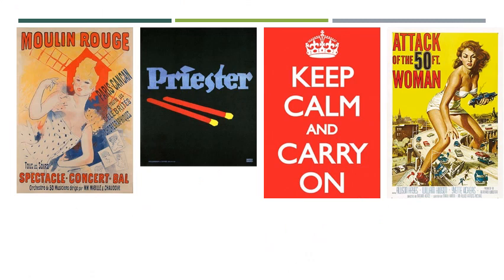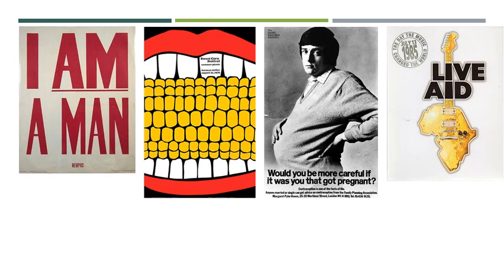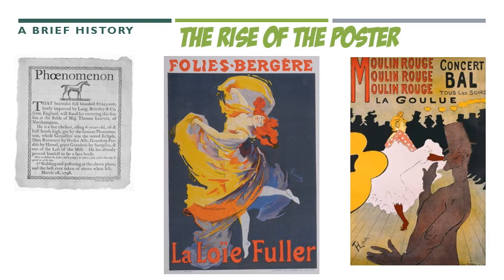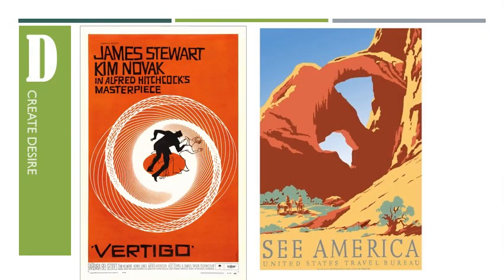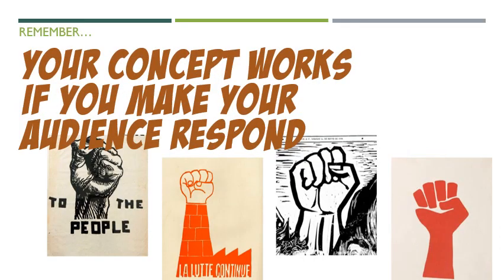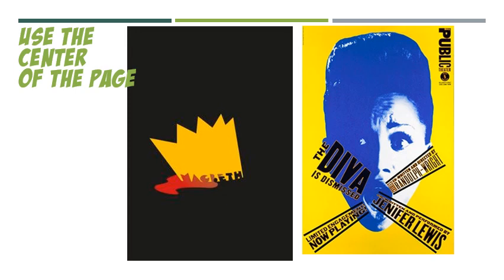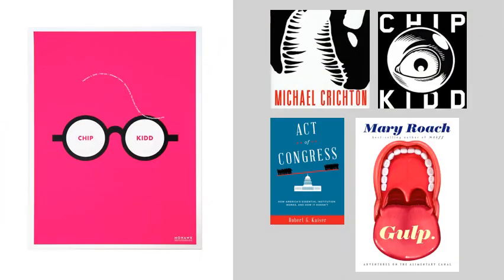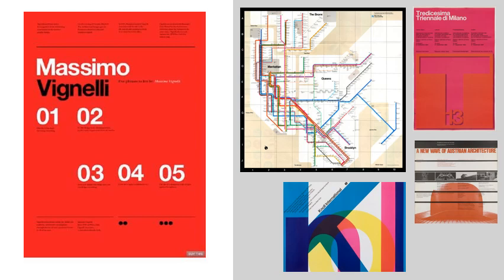Lecture: Poster Design